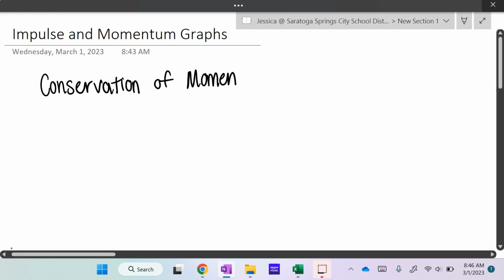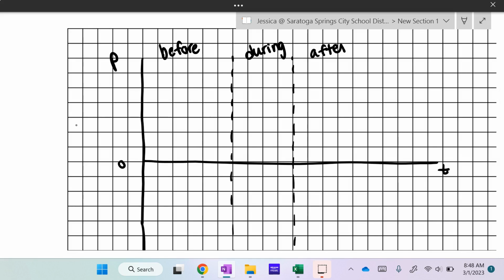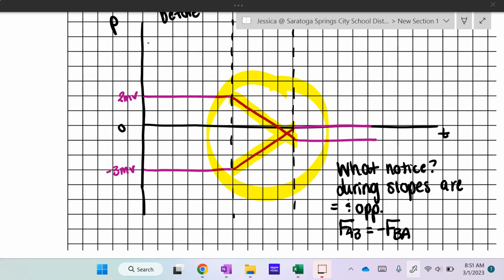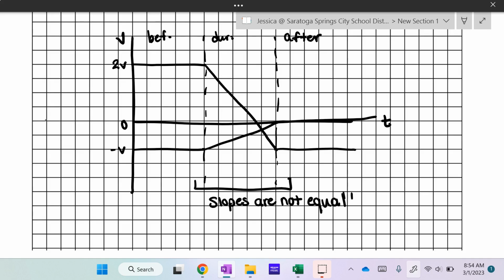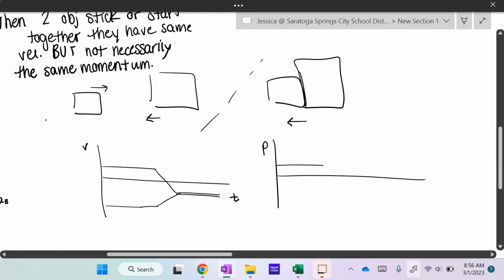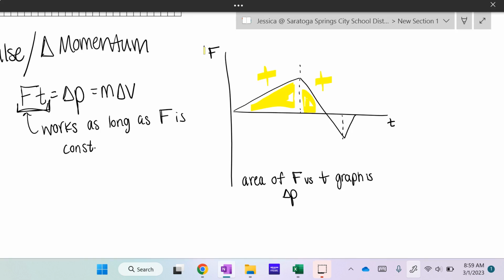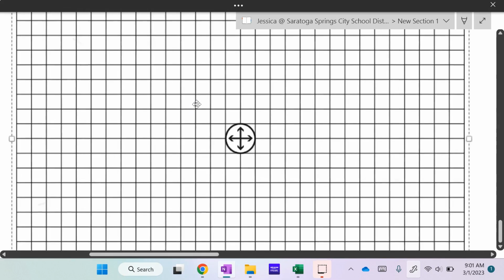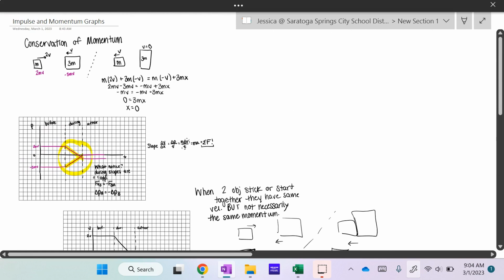Graphs in the Impulse and Momentum Unit